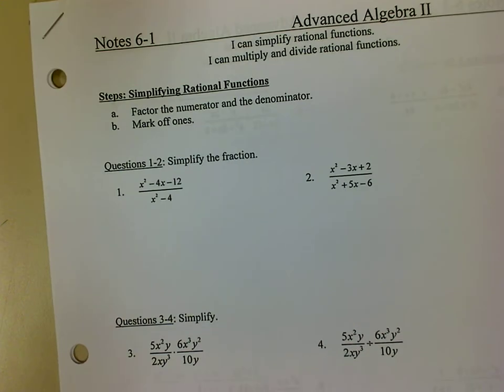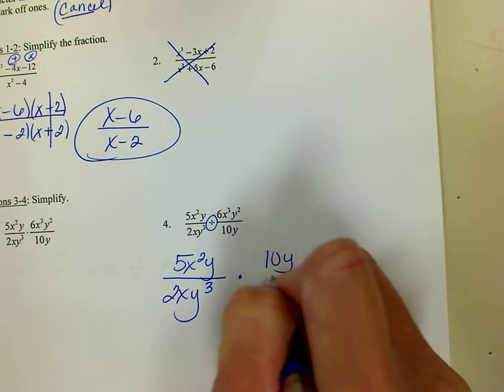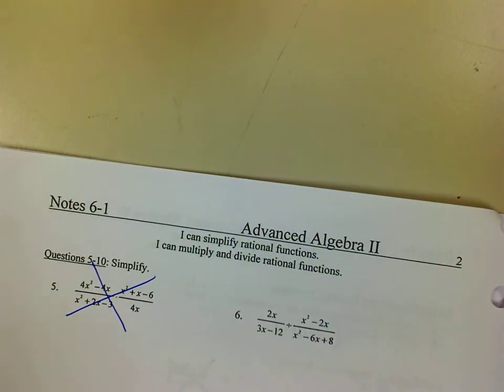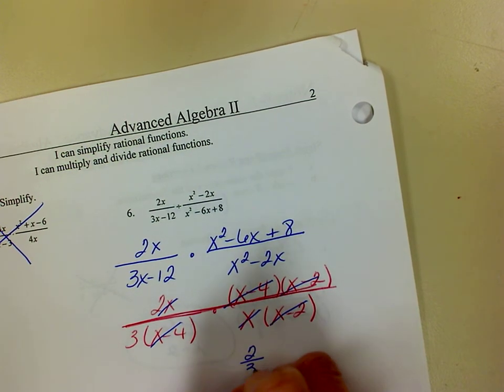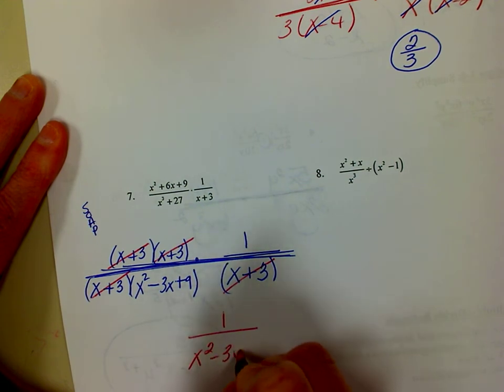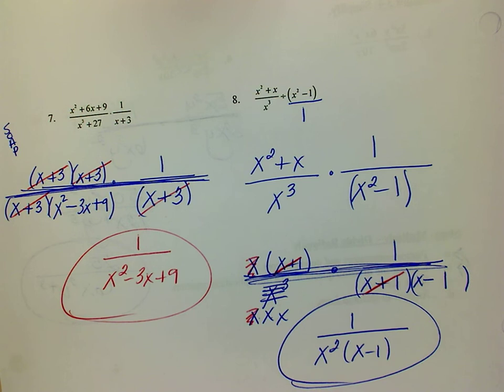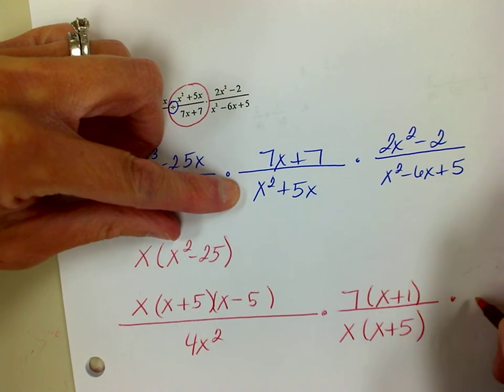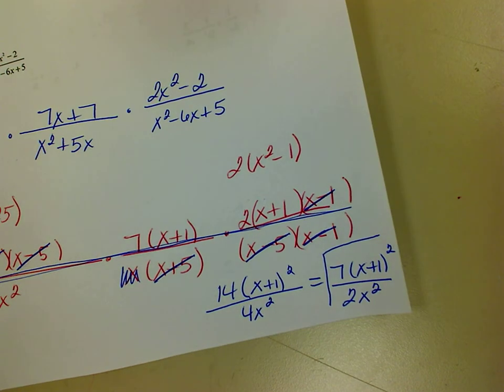Notes 6 1